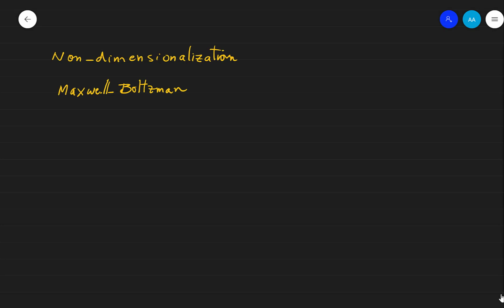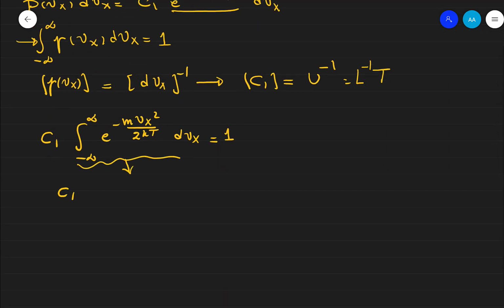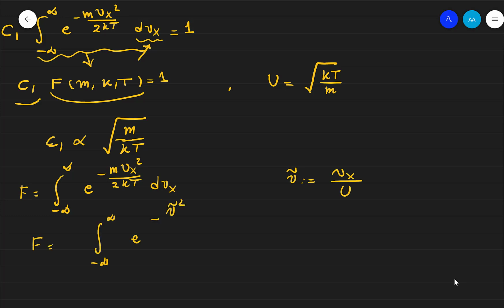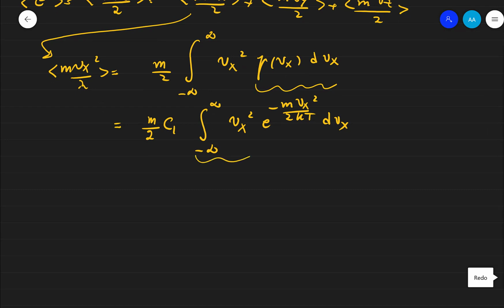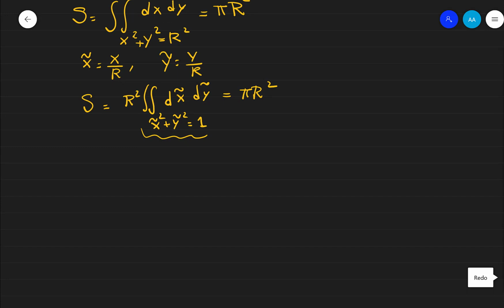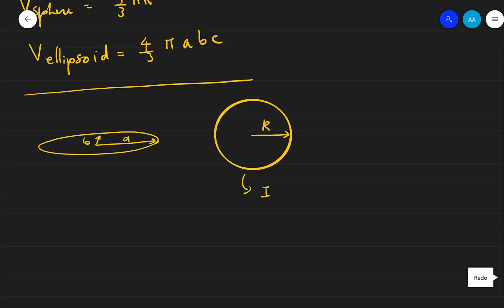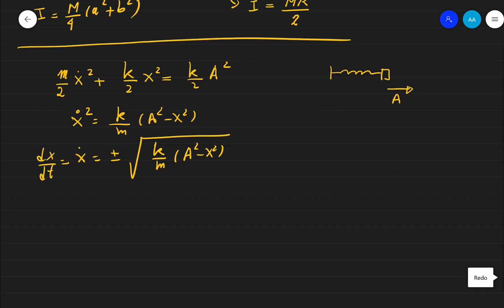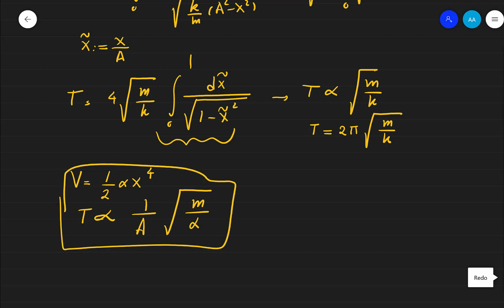A short Course in Dimensional Analysis: Non-dimensionalization-1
This is a short course in Dimensional Analysis. I have in mind a student who already knows some basic physics. Dimensional analysis may give us the option to obtain some information about integrals instead of direct integration. We may use dimensional analysis to transform the integral into a simpler form, where we obtain some information about the functional dependence of the integral on the dimensional quantities. While we are doing a calculation in physics, we may encounter integrals or differential equations. Generally, the integrand may have dimensions. For example, we use Maxwell-Boltzman distribution, or when we are calculating the moment of inertia, we need to calculate some integrals.